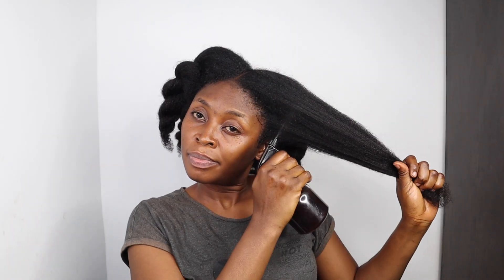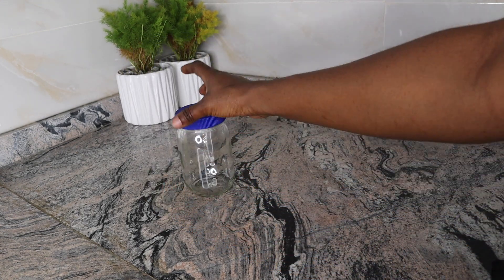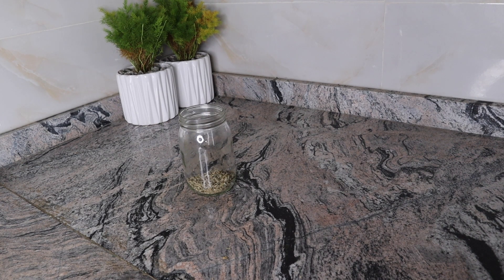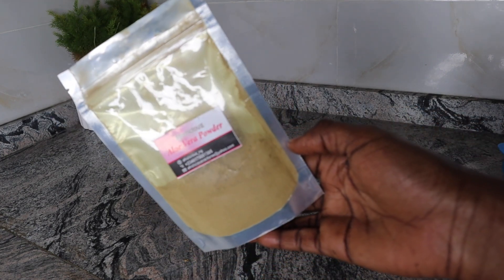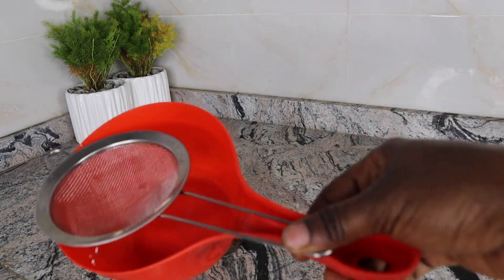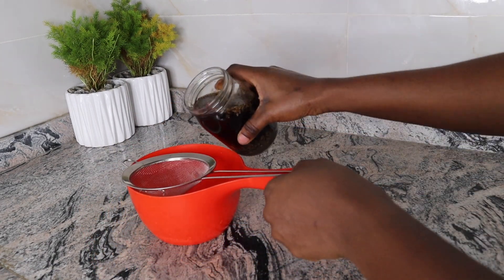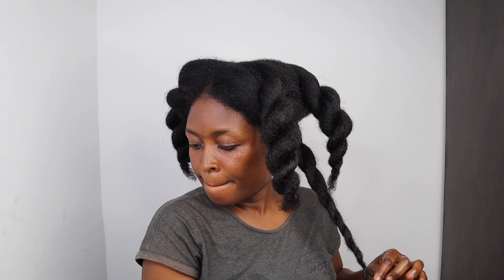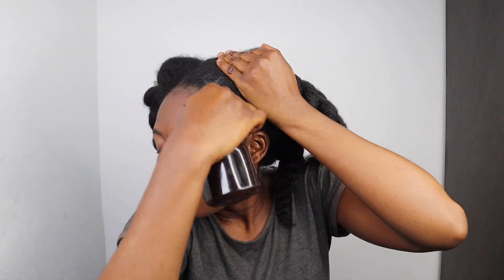I’M STILL SHOCKED 😳 | Overnight Hair Spray For Extreme Hair Growth | Grow Long & Thick Hair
Hey Naturals , welcome back , on today’s video i share a simple and easy home remedy for hair growth , thickness and health . These ingredients also combines to reduce shedding and breakage which hinders hair growth and thickness . Ingredients includes: fenugreek leaves, hibiscus and aloe Vera powder . Please  thumbs up and share. THANK YOU ❤️

Philippians 4:6-7

Do not be anxious about anything, but in any situation, by prayer and petition, with thanksgiving, present your request to God. And the peace of God , which transcends all understanding, will guaryd your hearts and your minds in Christ Jesus.